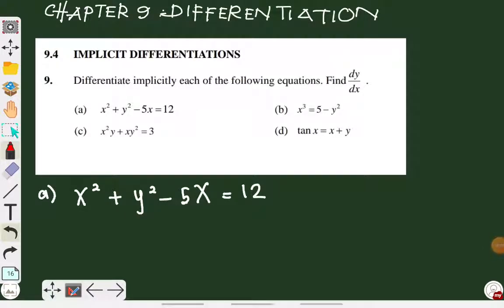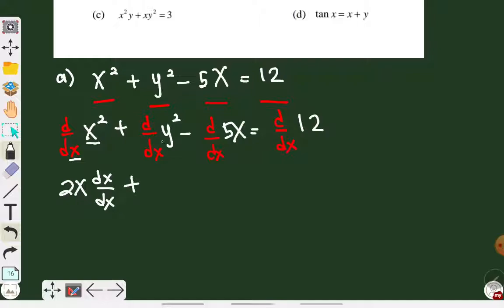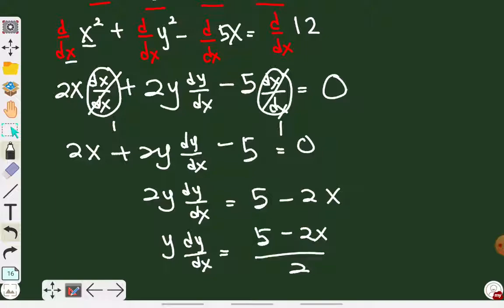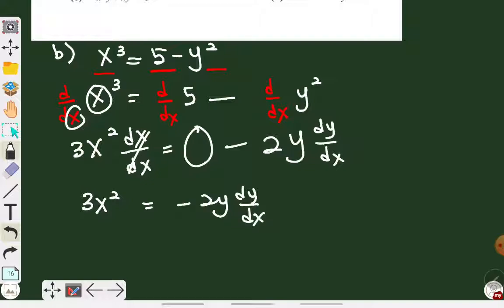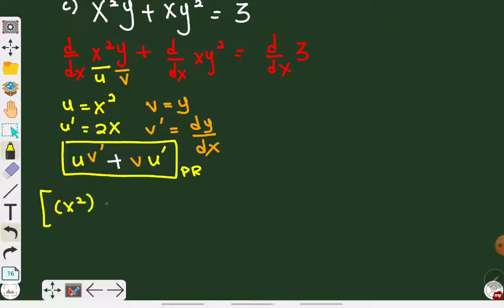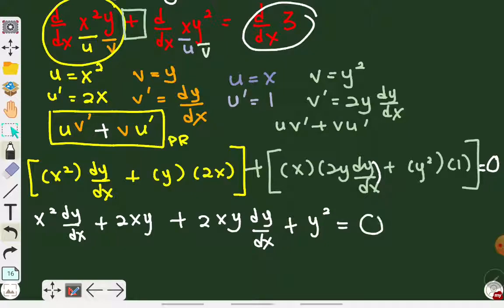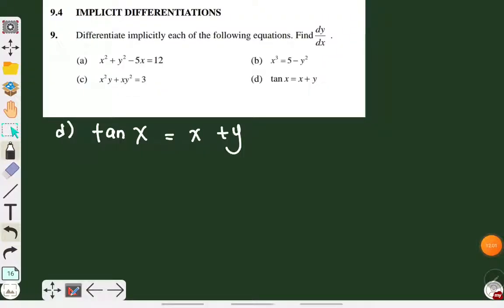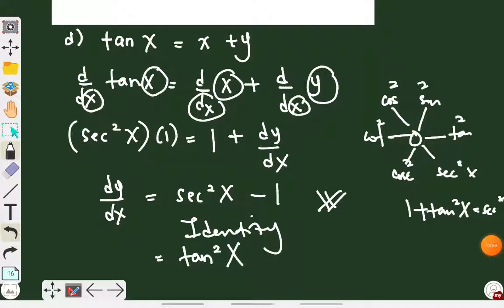Implicit differentiation tutorial